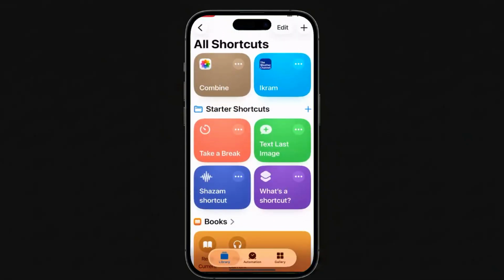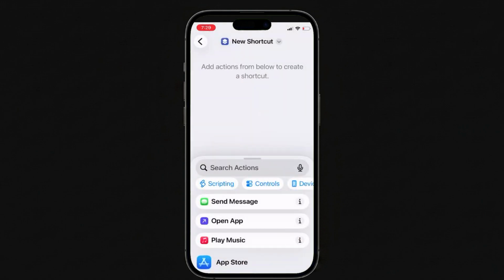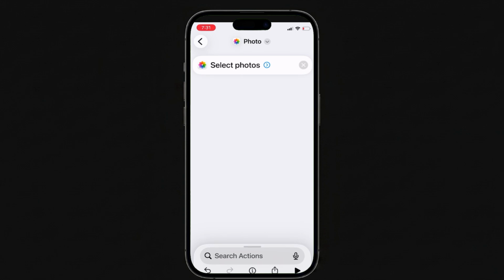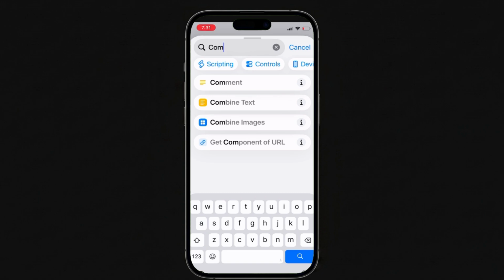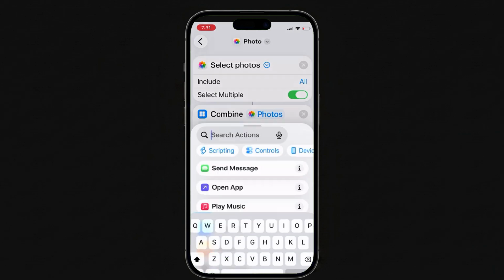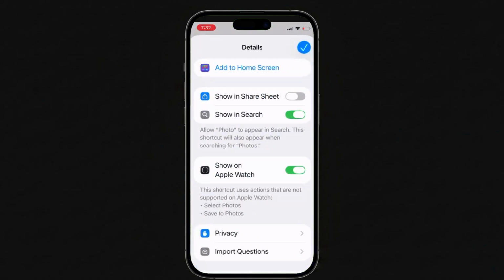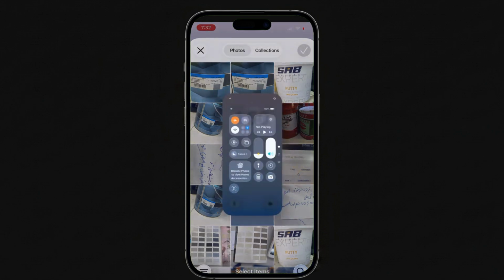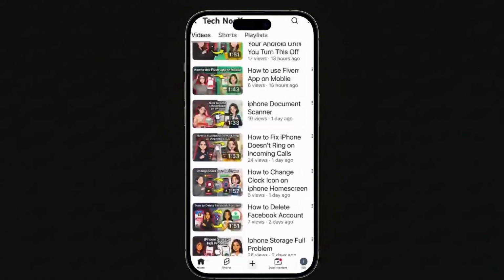How To Combine Photos Together On iPhone | iPhone Photo Combine Shortcut - No Apps Needed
how to combine photos together on iphone and make a photo collage iphone without installing sketchy third-party apps. This method lets you combine photos on iphone in seconds using built-in features.

Are you struggling to merge your pictures? Many users think they need external tools to create a collage, but you can actually combine pictures together on iphone automatically. In this video, I will show you how to combine photos on iphone using shortcuts for a seamless one-tap solution.

This hidden automation lets you merge images vertically, horizontally, or in a grid format directly from your gallery. Watch this quick iphone tutorials guide to set it up once and use it forever!

Chapters:
00:00 Stop Installing Apps: Combine Photos Instantly
00:19 Opening Shortcuts & Creating a New Action
00:31 Renaming and Setting Up Image Selection
00:51 How to Combine Images Horizontally or in a Grid
01:05 Saving Your Combined Images to the Photo Album
01:15 Adding the One-Tap Shortcut to Your Home Screen
01:26 Live Testing: How Do You Combine Two Pictures Into One

Why You Should Watch:

Learn how to make a photo collage on iphone without app downloads.

Discover how can i combine photos on iphone using the default Shortcuts app.

Get answers to how do you combine two pictures into one on iphone instantly.

Create a permanent custom tool on your home screen for future use.

Related Keywords & Topics:

How To Combine Photos Together On iPhone

combine photos together on iphone

how to combine photos on iphone

photo collage iphone

iphone tutorials

how to combine pictures together on iphone

combine photos on iphone

how to combine photos on iphone using shortcuts

iphone

photo collage iphone without app

how to make a photo collage on iphone without app

how can i combine photos on iphone

how do you combine two pictures into one on iphone